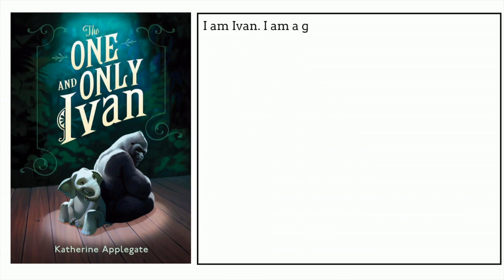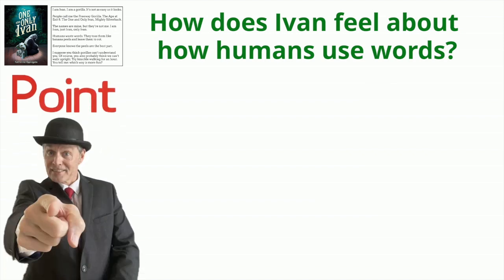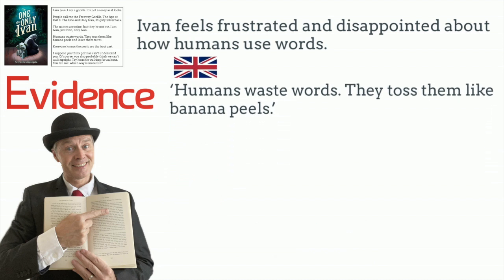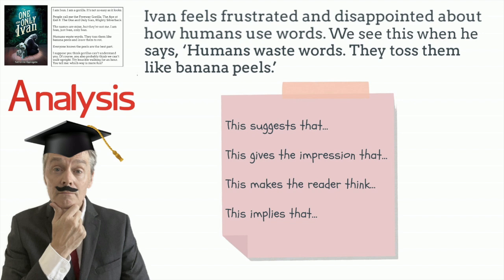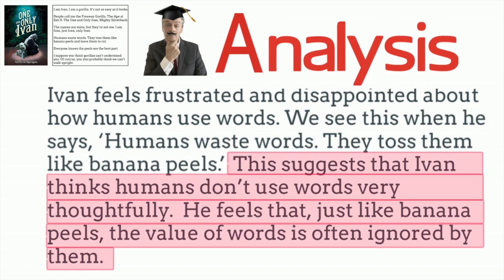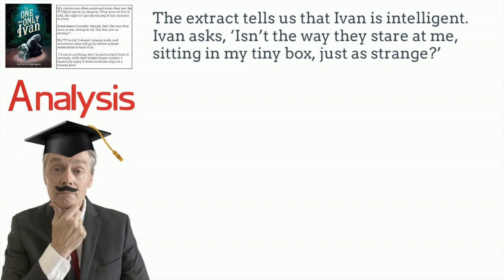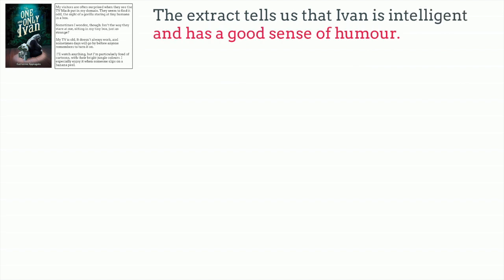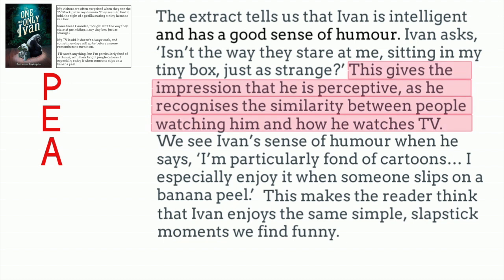🍏 PEA paragraphs explained simply!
Learn how to write clear and effective PEA paragraphs when analysing a text.

PEA stands for Point, Evidence and Analysis. In this tutorial, you’ll learn how to make a focused point, support it with relevant evidence and explain what that evidence reveals. Using The One and Only Ivan as an example, we build a complete paragraph step by step before exploring how to develop more advanced analysis.

Make your point, prove it with evidence and explain its significance!

0:00 Introducing PEA paragraphs
1:00 PEA explained
1:36 Introducing the One and Only Ivan
2:57 POINT
3:31 EVIDENCE
4:56 ANALYSIS
6:32 Advanced PEA paragraphs
11:09 Summary